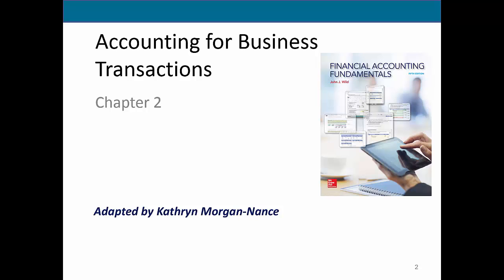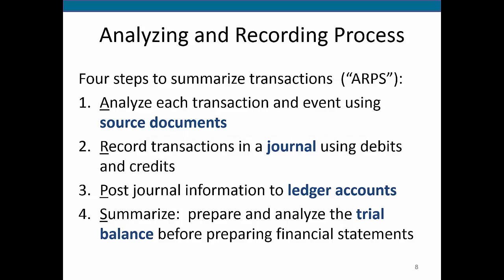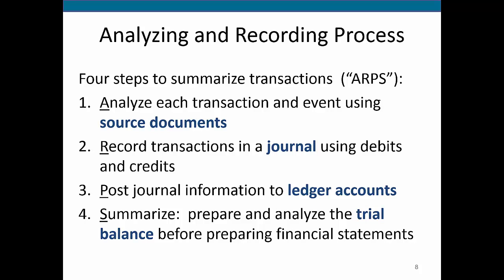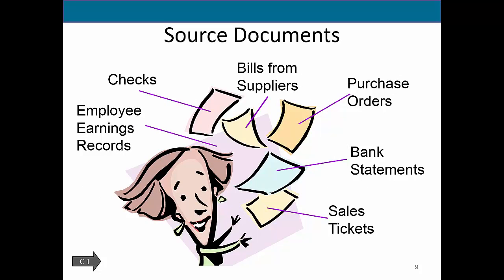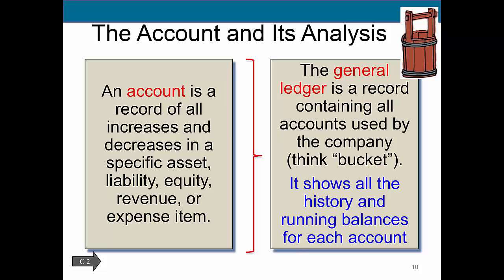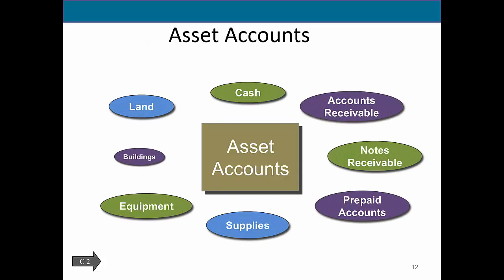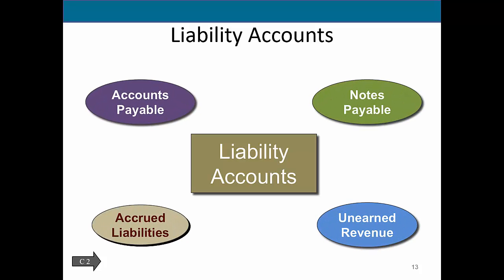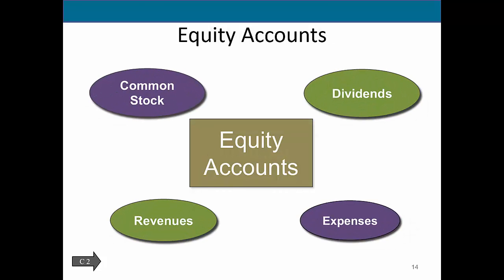Ch02 Part I - Account Analysis